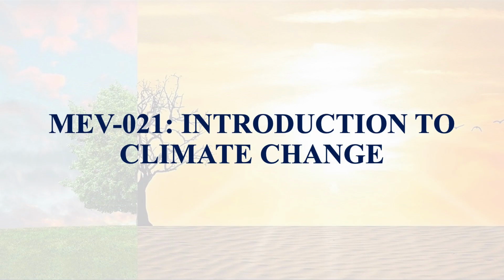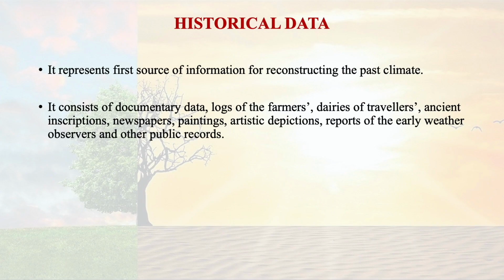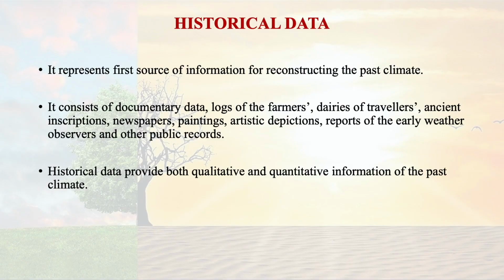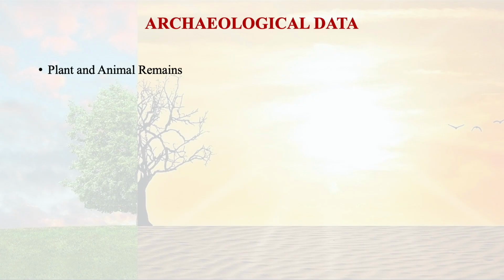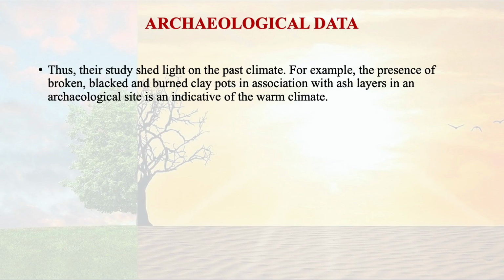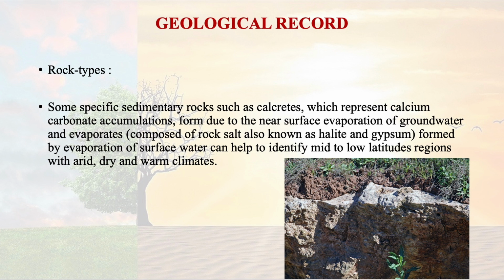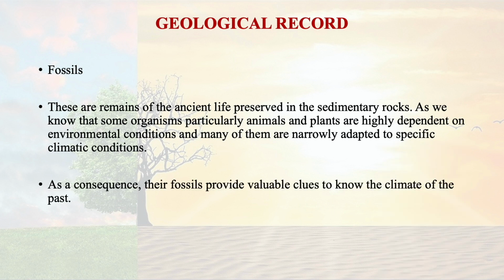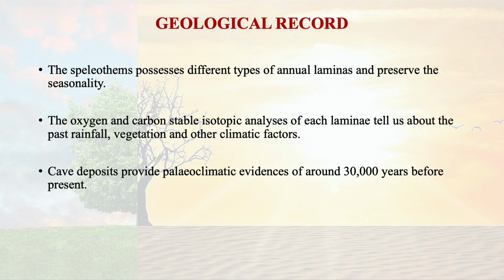The Past Climate 1